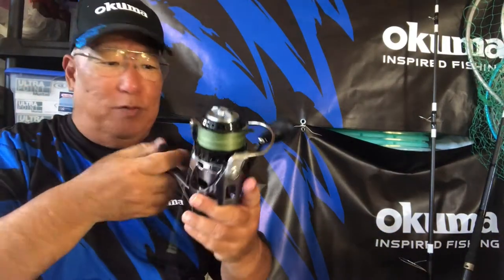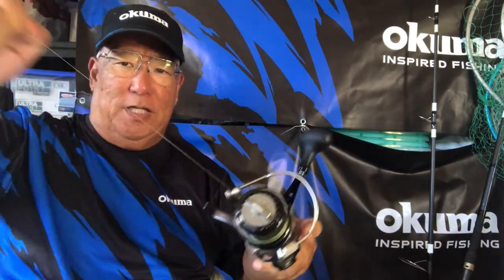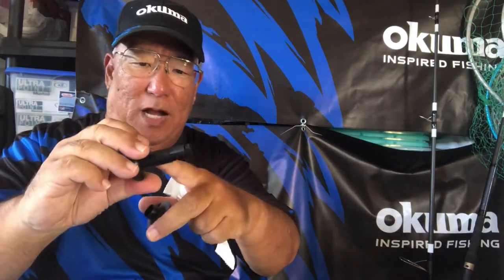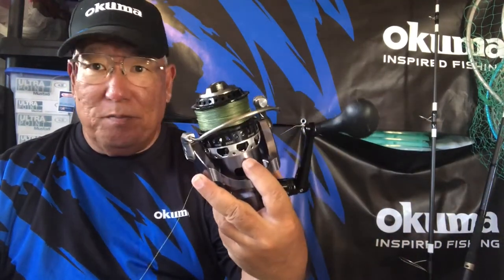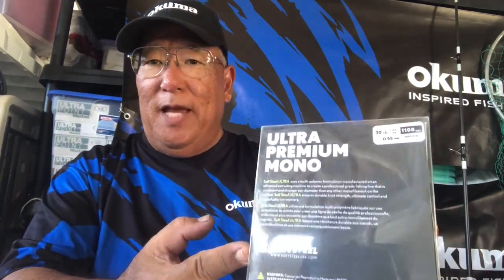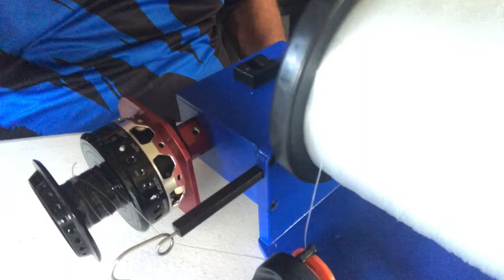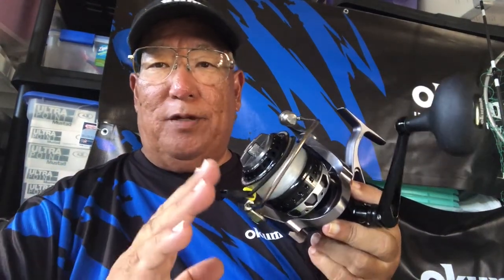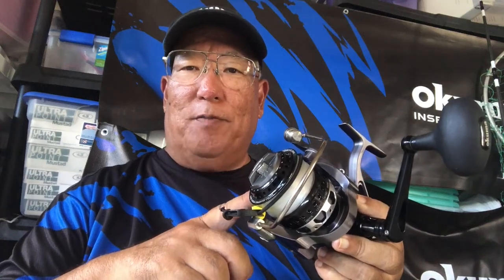Getting Re-Dialed on my Makaira! Spooled Mono!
Stripping Damaged Braid Off, Using Fishon Spooler to Spool on fresh Mono, & Re-Dial my Makaira Drag Settings Correctly!

Most would drop their Makaira Spinner off w/a tackle shop or even send it back for servicing. Learn to take care of your own equipment by understanding how your equipment functions. Earn that pride you feel when you look at your gear! Hunters maintain their hunting gear. So do most outdoor sporting enthusiast. If it's reading to watching YouTube or just hands on self-teaching you can do it as well. We all learned by doing.